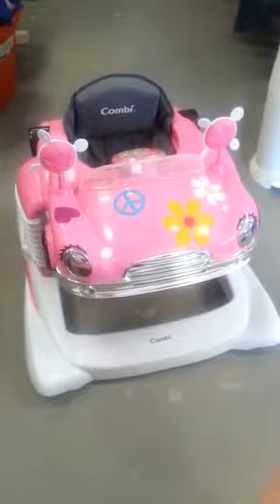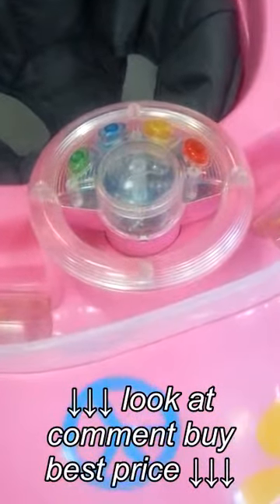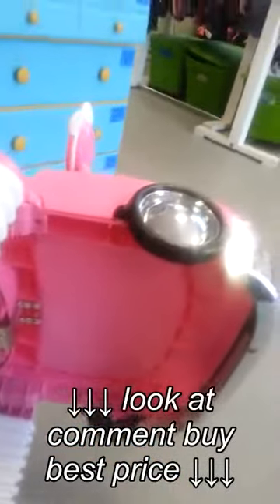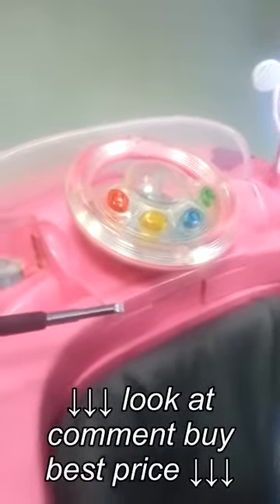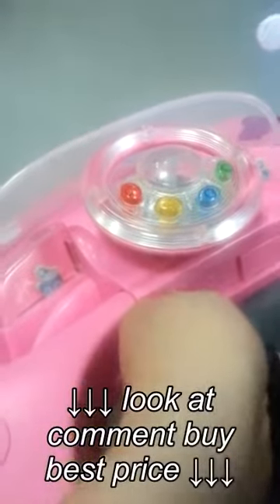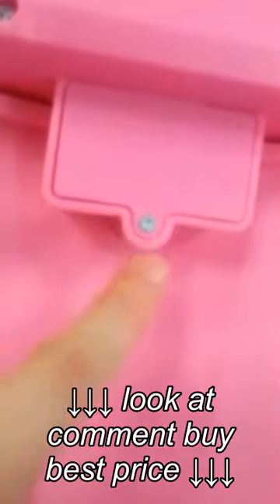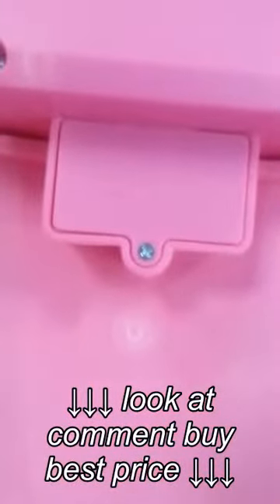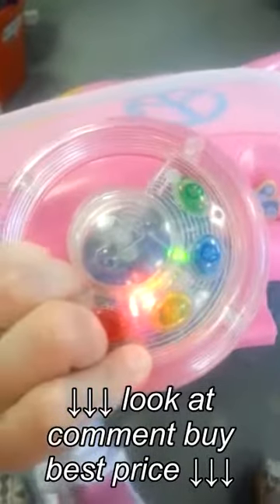How to replace batteries Combi infant car walker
How to replace batteries Combi infant car walker, How to replace batteries Combi infant car walker